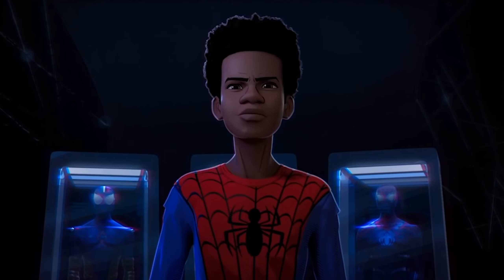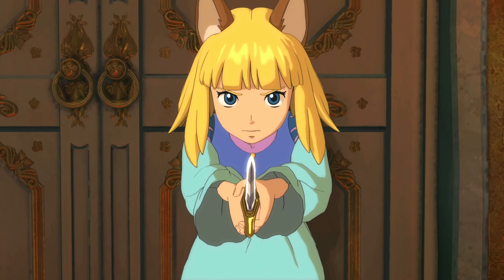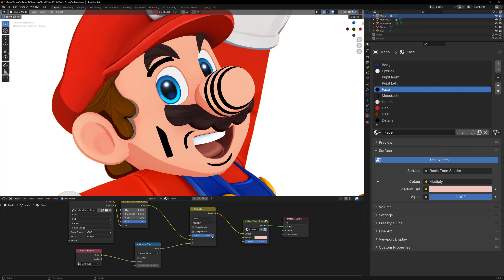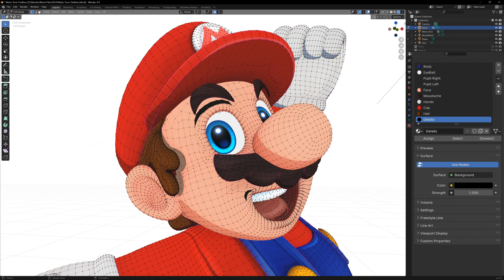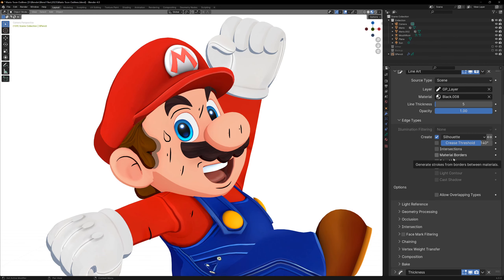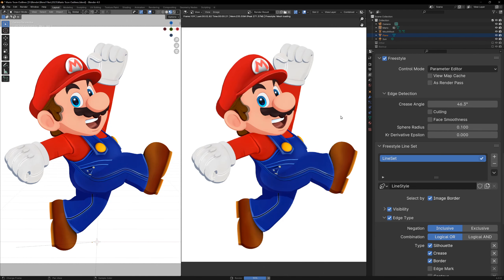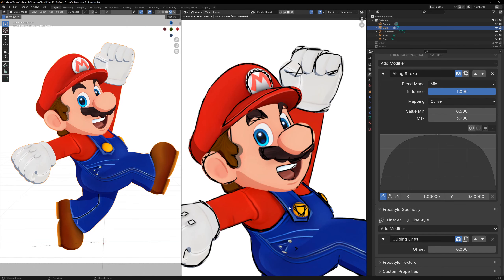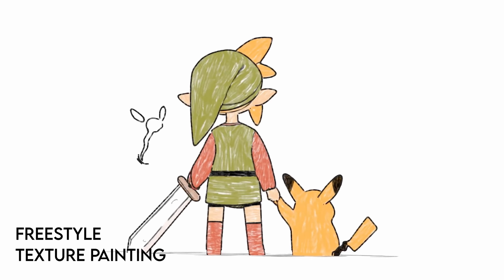7 Ways to Make Lineart in Blender 4.0!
In this video I walk you through 7 ways to create lineart in Blender, from simple techniques like Materials and Texture Painting, to more in depth methods like Grease Pencil and Freestyle!

00:00 Intro
00:16 Inverted Hull Method
02:27 Materials
03:01 Vertex Colours
04:58 Texture Painting
06:03 Mesh Planes
07:14 Grease Pencil
10:53 Freestyle
16:00 Examples Combining Methods